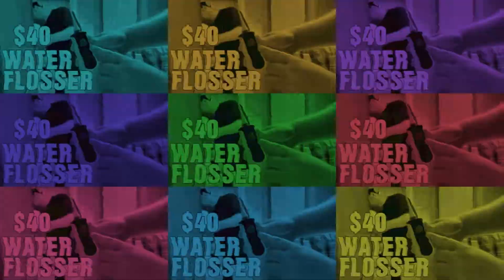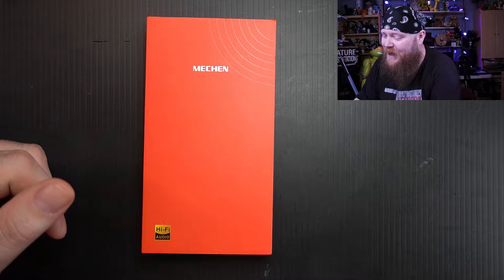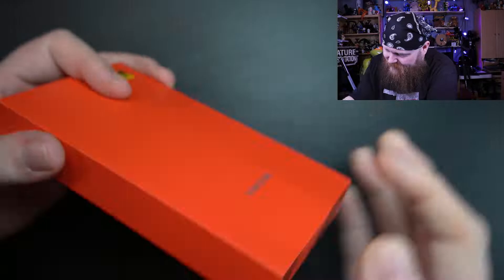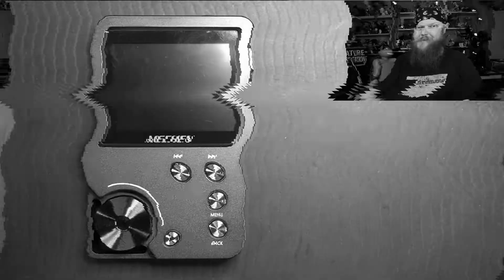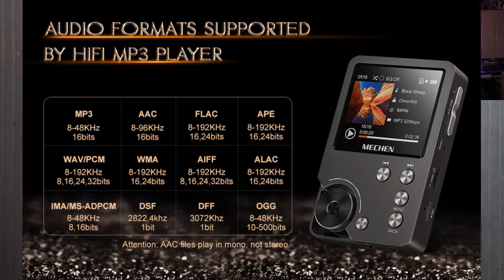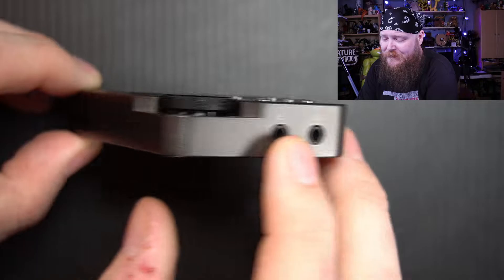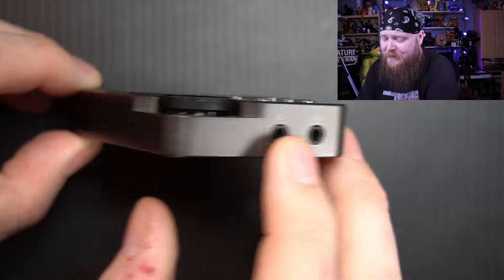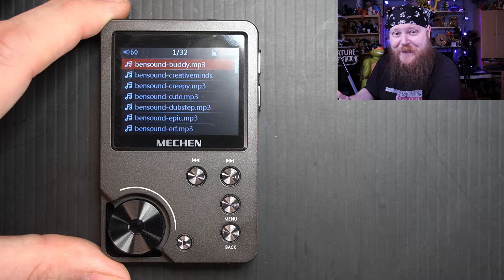MECHEN M30 - Hi-Fi Lossless MP3 Player With Nice Specs for under $100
This may be a re-housed clone of the NINTAUS X10, but that just means it has solid bones to build off of.  I'm very impressed with the M30 from Mechen overall.  Plays every audio file I've thrown at it and it sounds FANTASTIC.  Onboard DAC is a Wisdom WM8965 paired with the TI TPA6530 amp...Makes for some BIG sound from such a small device.  UI is snappy and functional, but updating the songs list can take a while if you have a huge library.  Search functions are limited, but I keep mine on shuffle...always...so this has no effect on me.

Check it out

【High-resolution music player】 The player adopts a 2.0-inch display with a resolution of 320*240, LCD display, intuitive and concise UI interface, user-friendly software operation is clear at a glance, the display has high color saturation, and can display lyrics and music. song title.
【Fashionable craftsmanship】The non-destructive music player is made of high-precision CNC aluminum alloy shell, which is elegant and portable, and does not leave fingerprints. The unique scroll wheel control wheel can quickly find the track function and is very responsive. The independent menu key and return key have a one-key lock screen function, which is easy to operate.
【Large capacity + large memory】The player has a large capacity battery of 1500 mAh, which can be fully charged in 2 hours and play continuously for 25 hours. The M30 player has no built-in memory, but an additional 64GB SD card has been inserted into the player, allowing you to better manage your song files without worrying about the memory capacity.（Expandable up to 256GB）
【Portability and Service】The size of the player is: 2.2*0.6*3.5 inches, and the weight is about 176g. The small size easily slides in and out of any pocket. Perfect to carry.